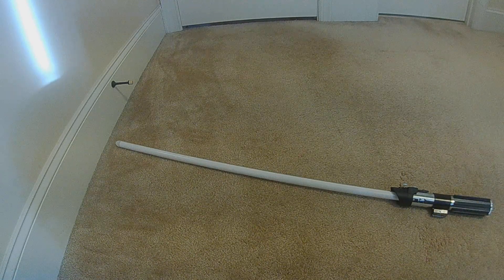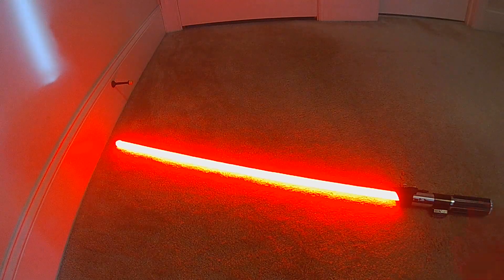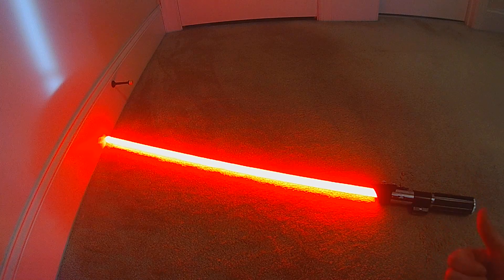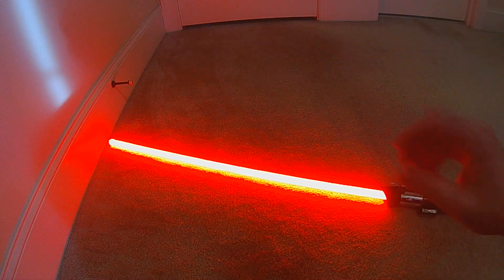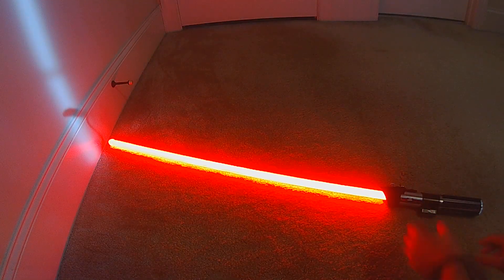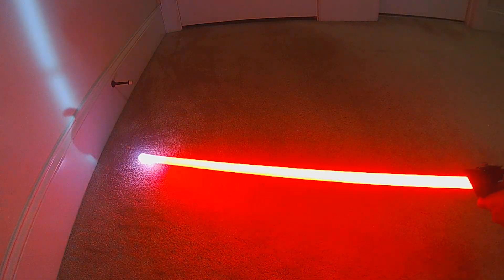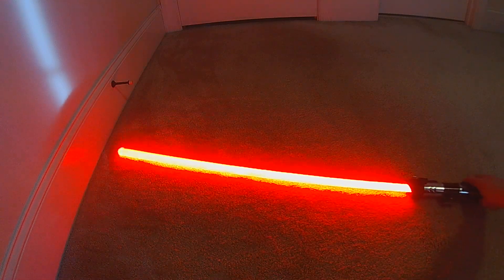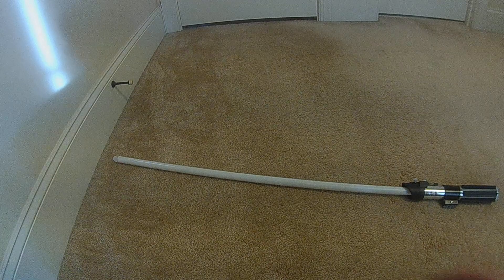ProffieOS 3.3 Beta - ColorWheel (default color change) with Full Transition Effects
This color change style uses the default Color Wheel to choose your color (hold Aux + Pwr to enter, turn hilt to desired color, press Pwr to select).

These styles also feature:
Ignition Power Up
Stab Transition Wipe In and Fade Out
Lockup Transition Flash In and Cool Down with Localized Lockup
Drag Transition Flash In and Fade Out
Retraction Cool Down for blade